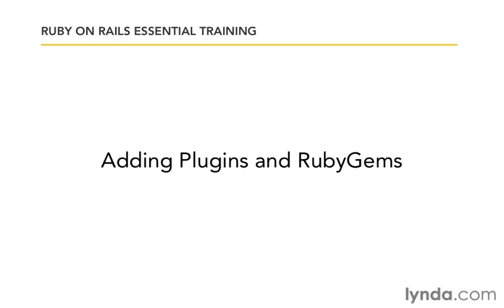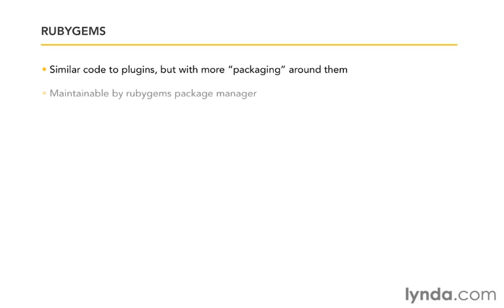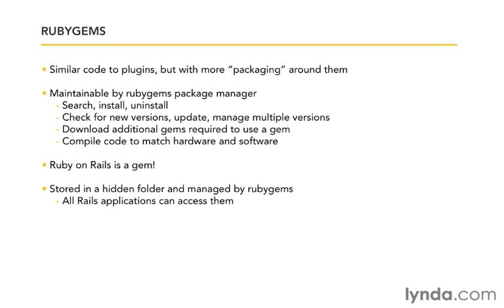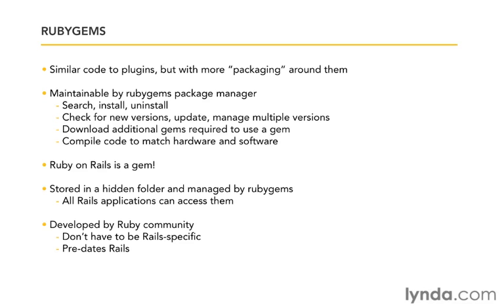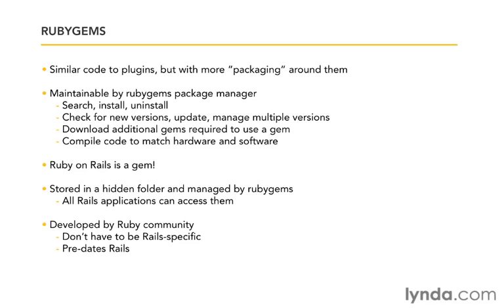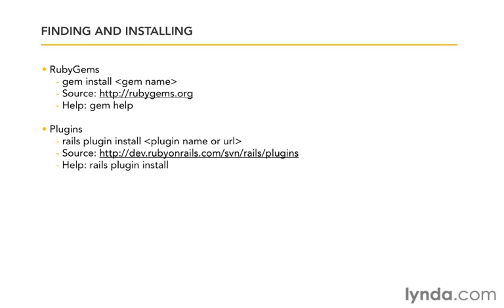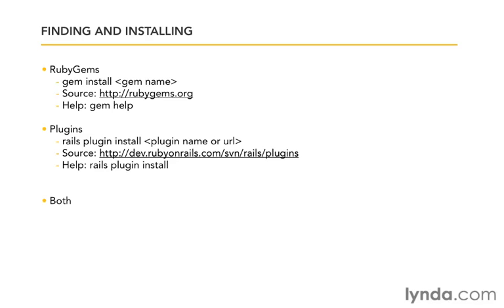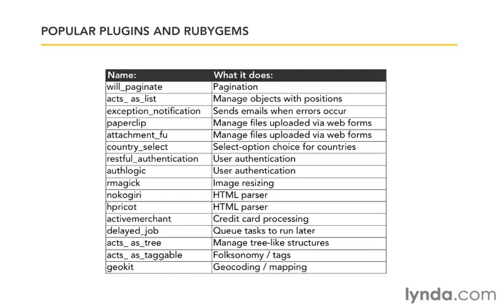Adding libraries, gems, and plug ins Ruby On Rail 4